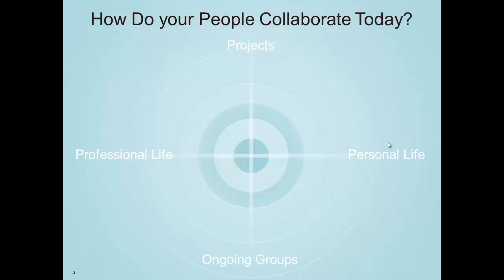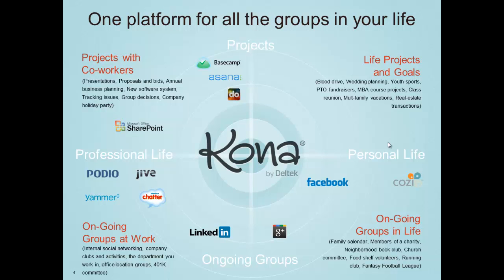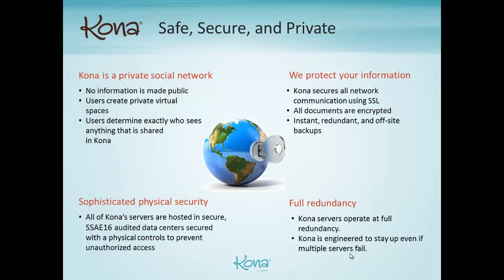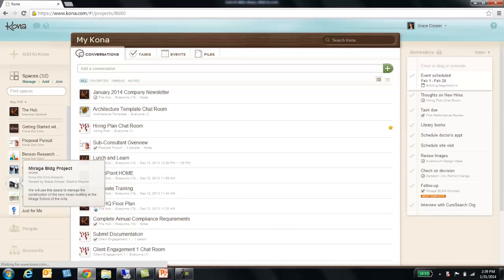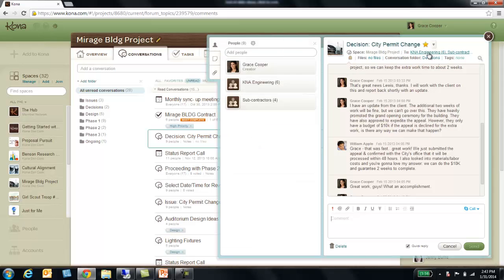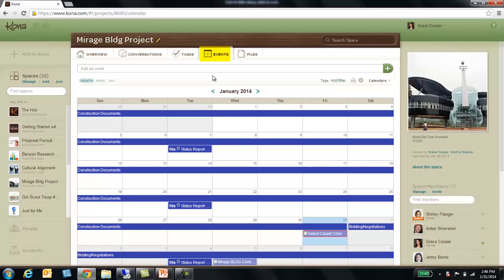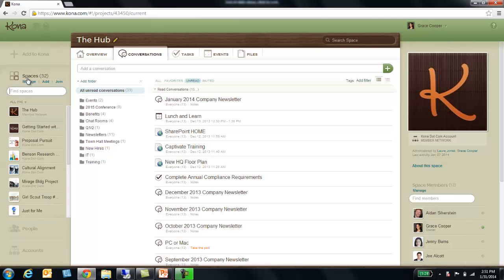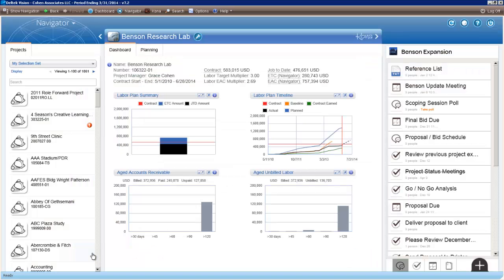Kona and Vision Integrated Tour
Learn about Kona, Deltek's collaboration platform, and how it integrates with your ERP solution, Vision.